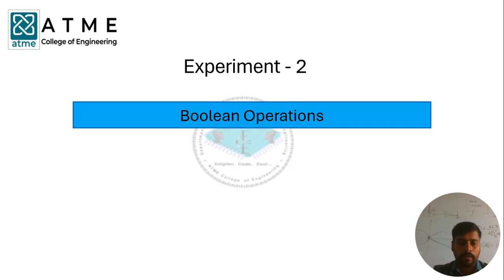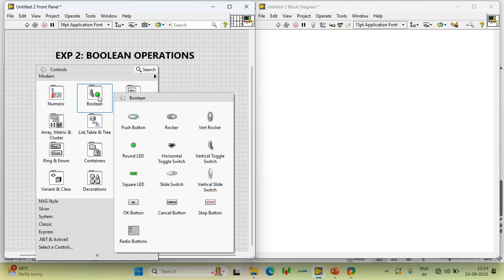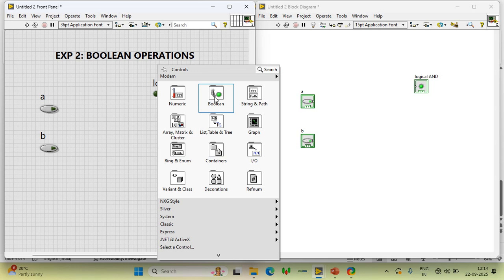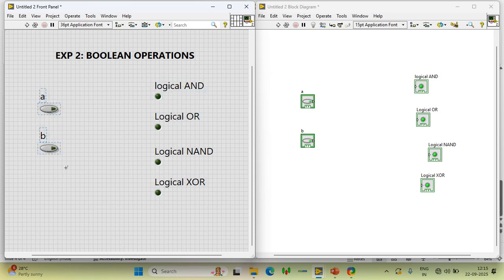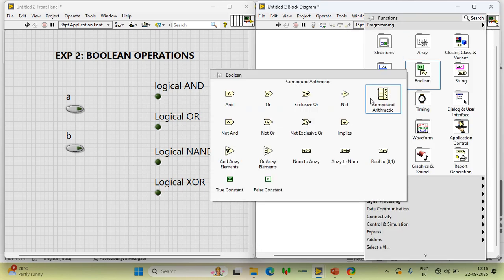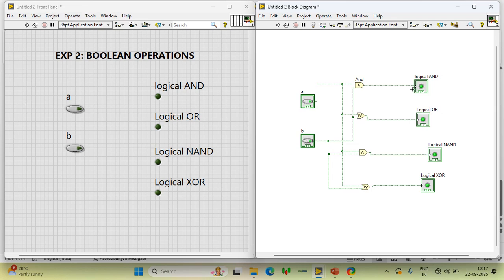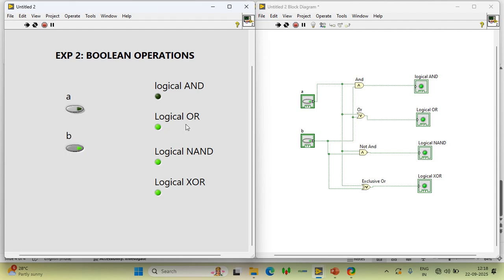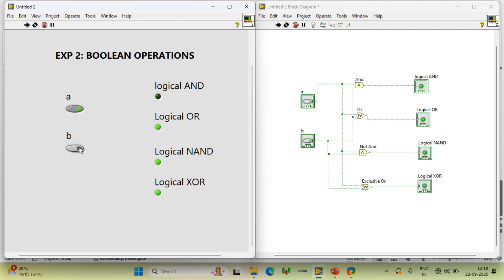Exp 2 Boolean Operations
Explains the implementation of AND, OR, XOR, NOT, and NAND logical operations using LABVIEW.